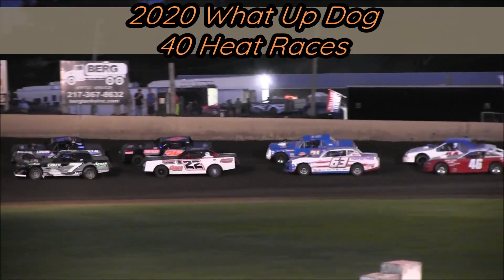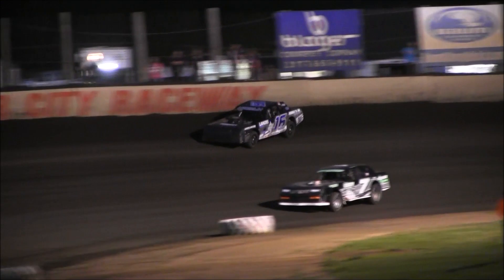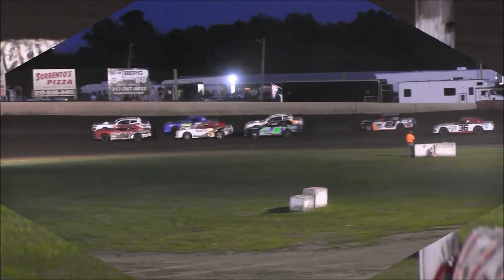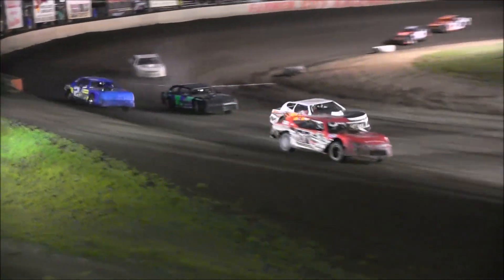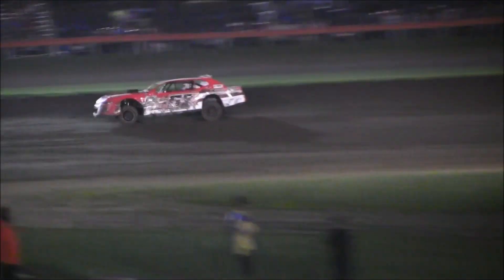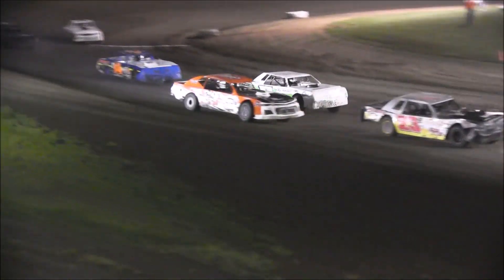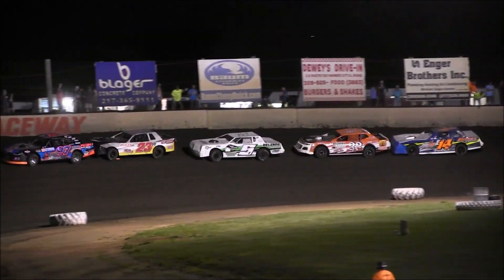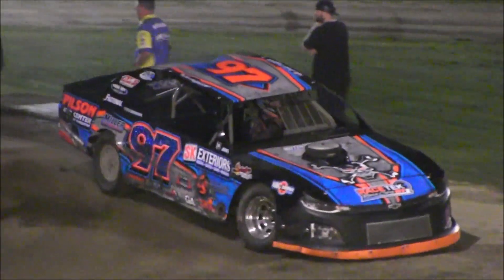Farmer Citys 2020 What Up Dog 40 Heat Races